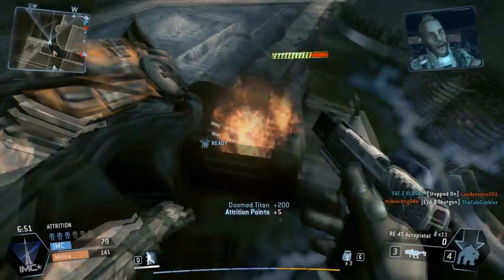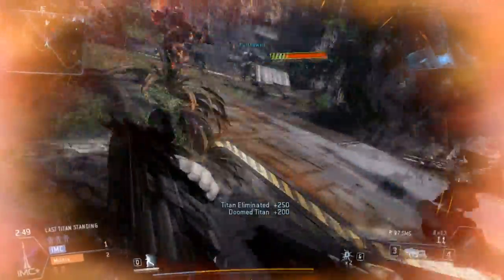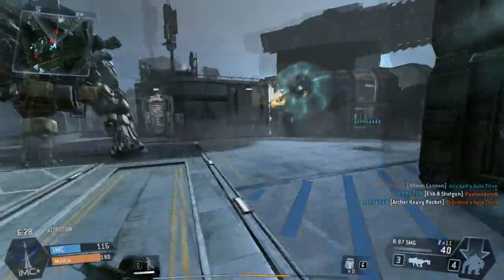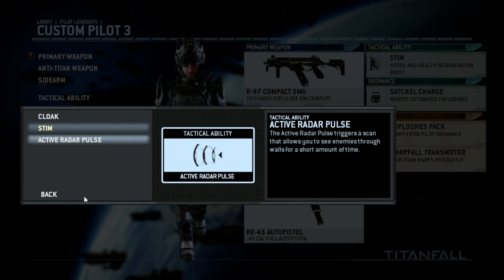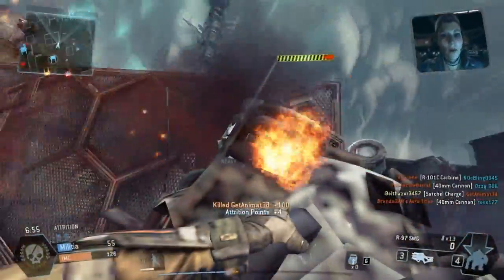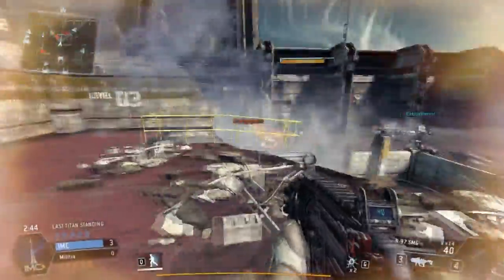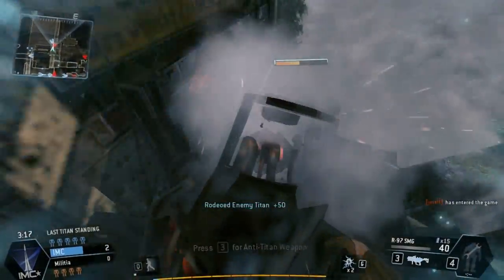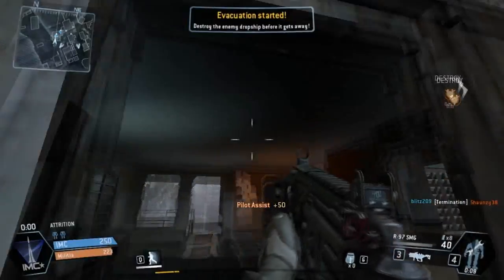Titan Rodeo Killing Tutorial: How to Kill Titans like a Pro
A tutorial for beginners at Titanfall who may be struggling with pilot-vs-titan fights. Contains some item recommendations / data. that may be useful for more experienced players as well.